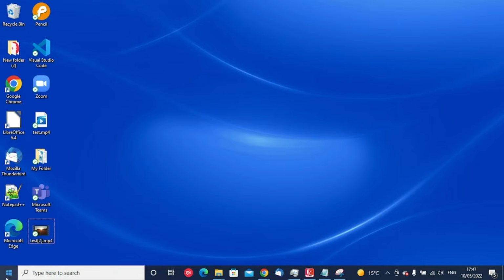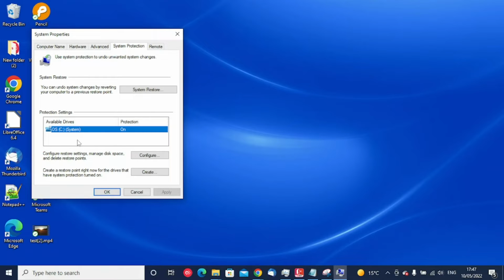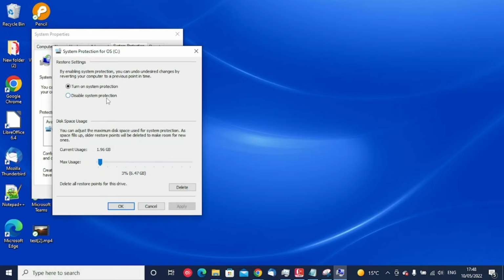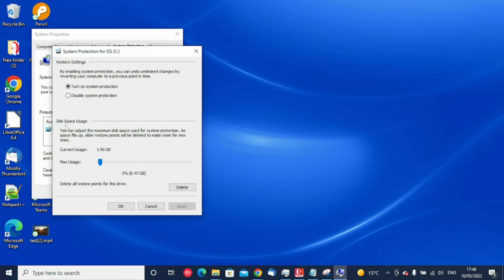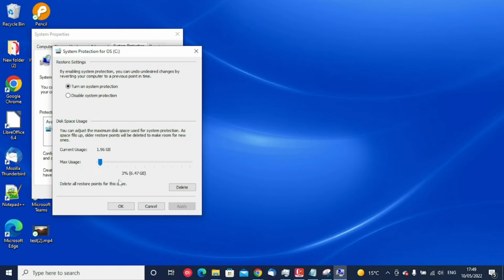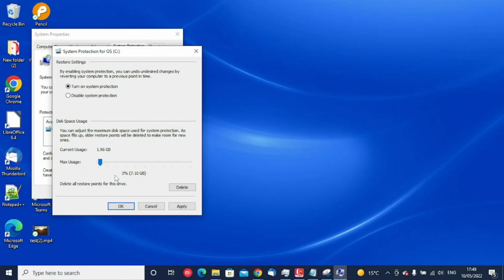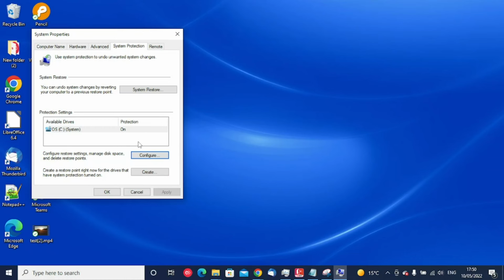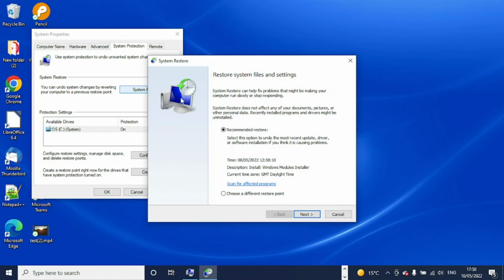The Windows Setting You MUST check TODAY!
It is disabled by default but if there is one thing you check today make sure it is this Windows setting.

You won't notice it until it's too late and it saves days and weeks of heartache to be prepared.  4 minutes that will protect you from a disaster!